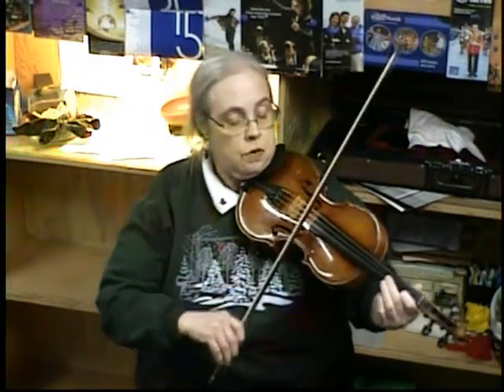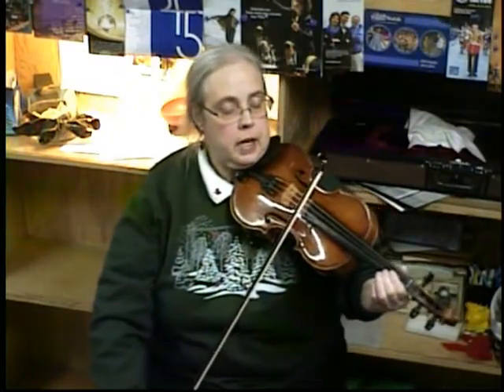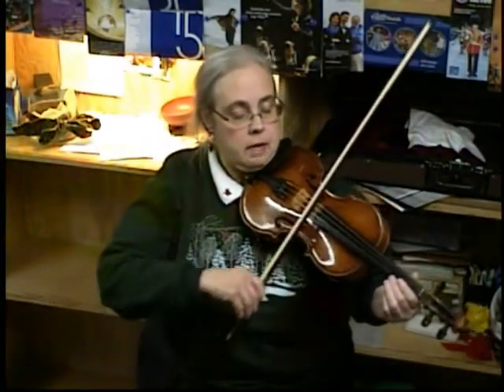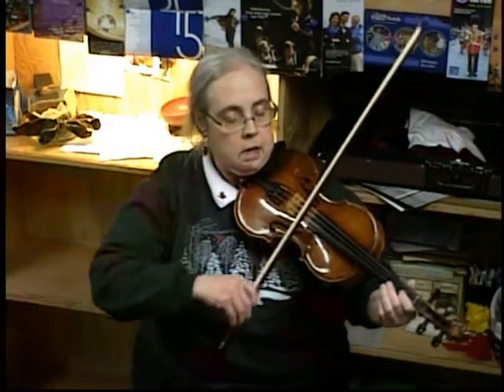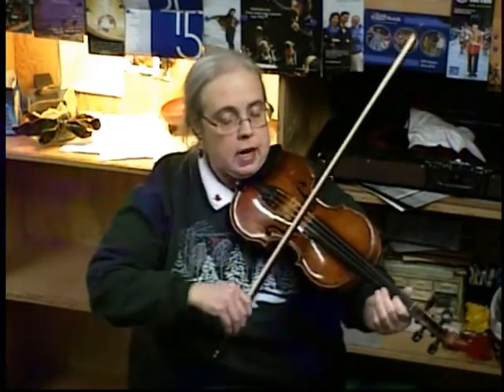Twinklers to Sizzlers Spring 2014 DVD1 Song 02 Hot Cross Buns